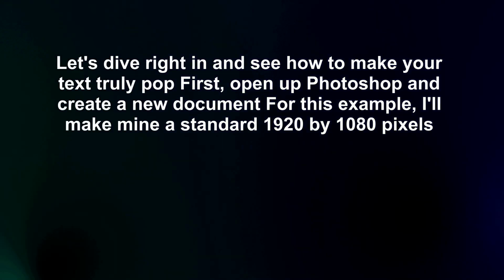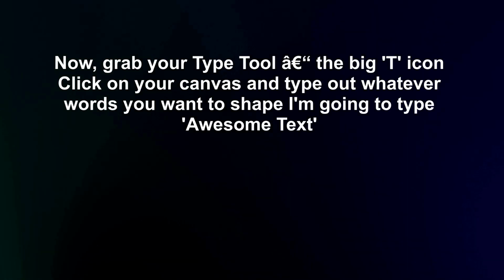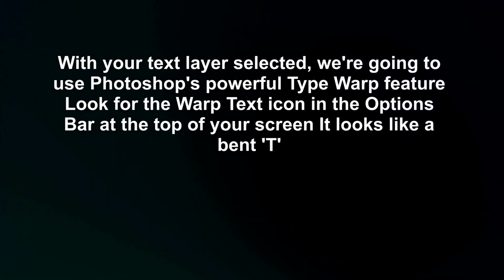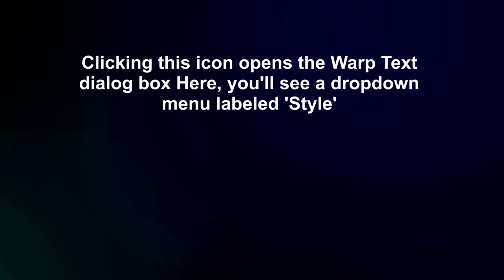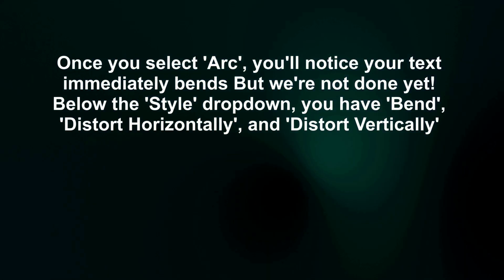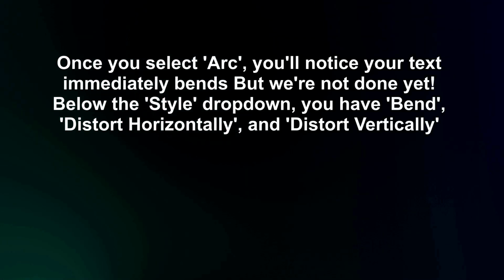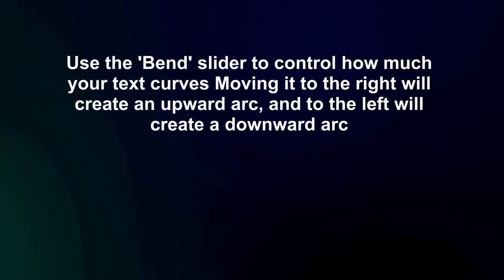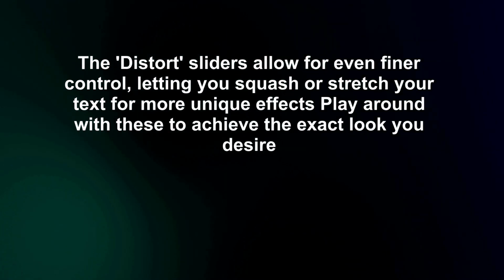How To Curve & Bend Text In Photoshop - GUIDE!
How To Curve & Bend Text In Photoshop details how to manipulate text into curved shapes, offering creative options for designs that pop and stand out, enhancing visual appeal.

00:00 Intro
00:08 Creating a New Document
00:16 Typing Your Text
00:26 Using the Warp Text Feature
00:35 Exploring Warp Text Presets
00:45 Adjusting the Bend Slider
00:56 Fine-Tuning with Distort Sliders
01:07 Applying Your Warp Effect
01:13 Curved Text Showcase